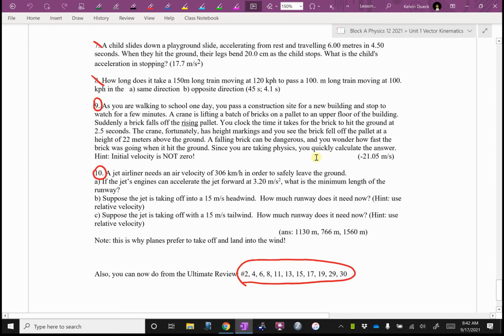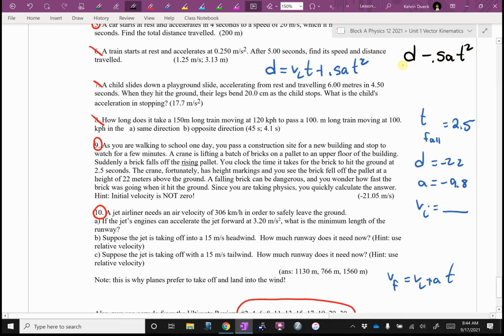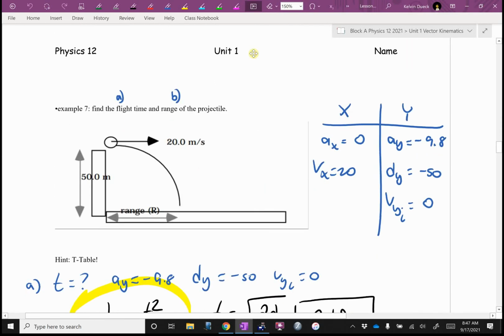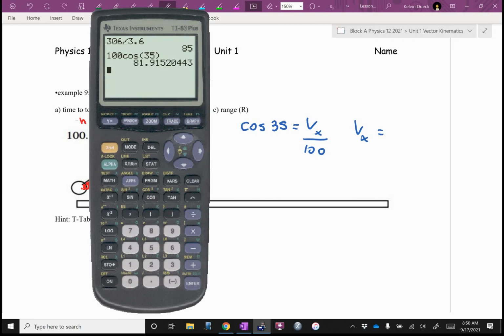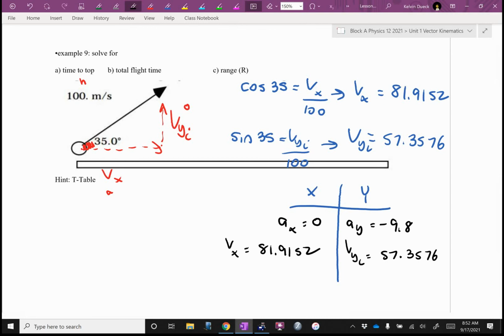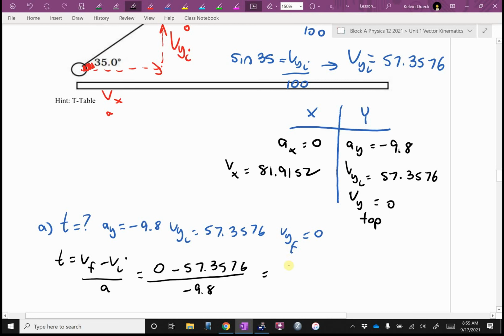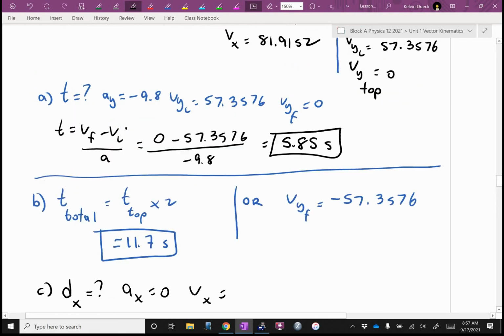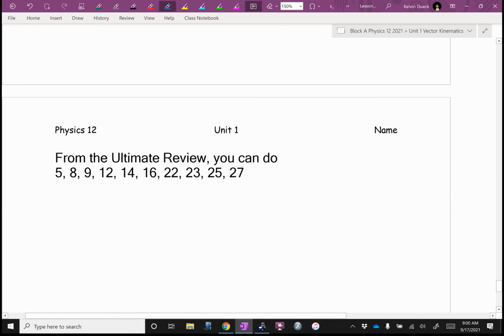Physics 12 U1L6 Projectile Motion Part 1 (Continued)